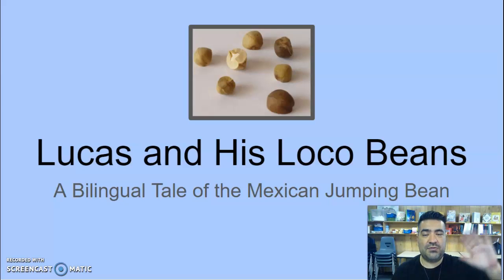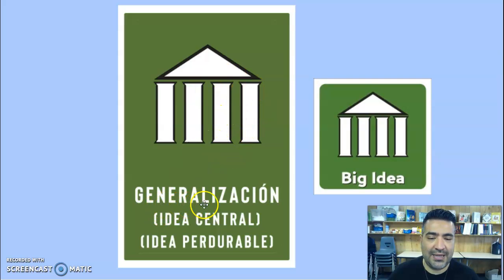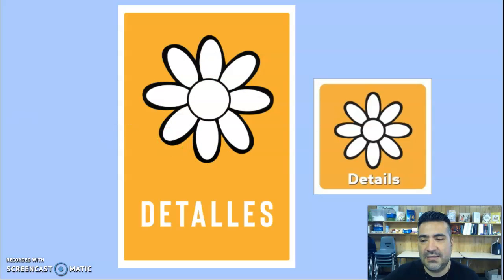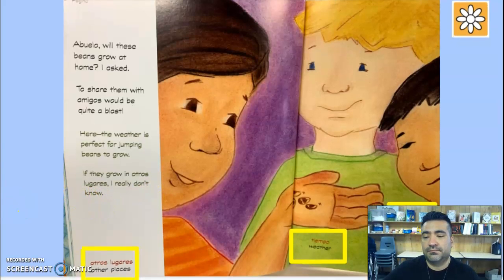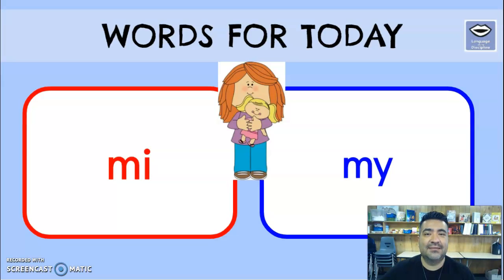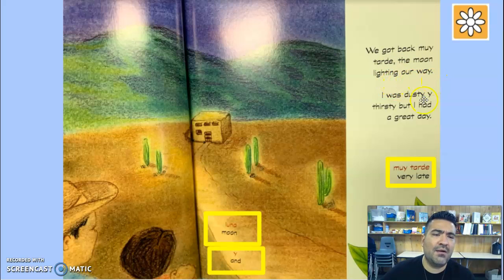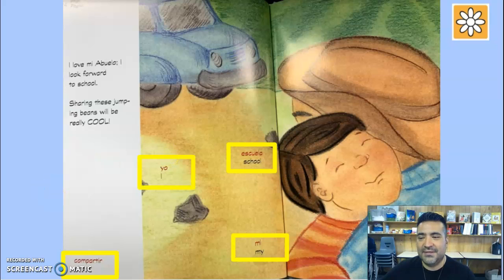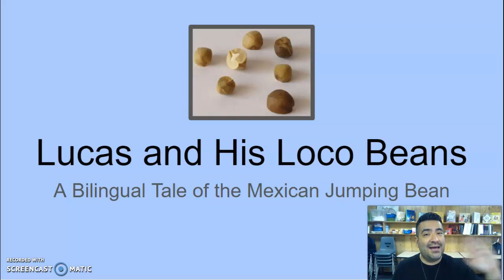Part 6 Lucas and his Loco Beans